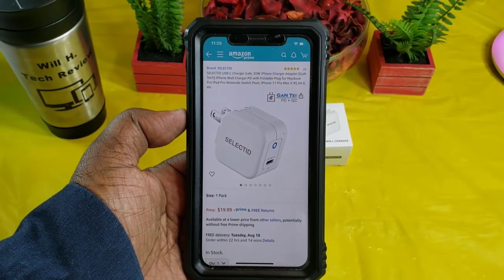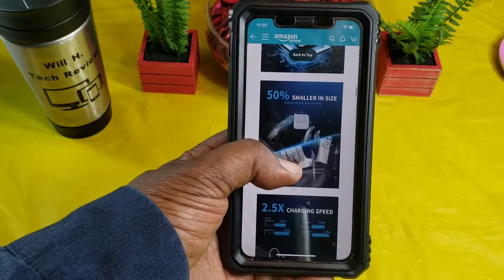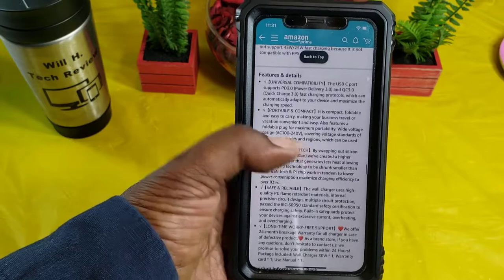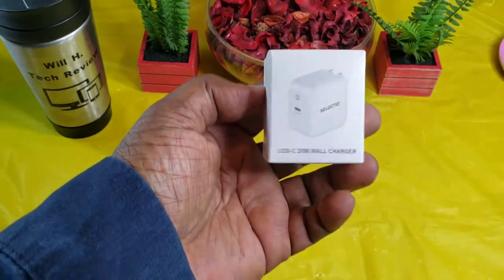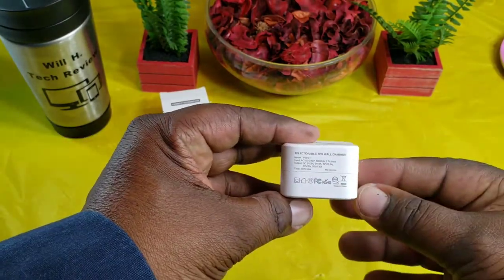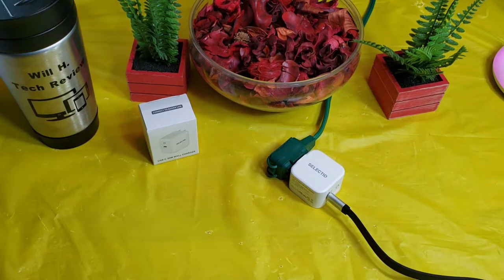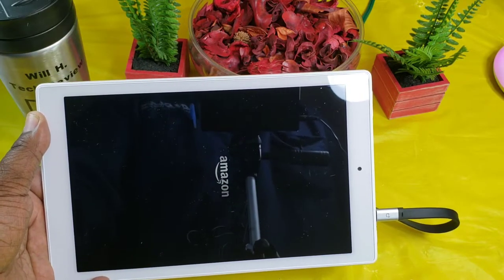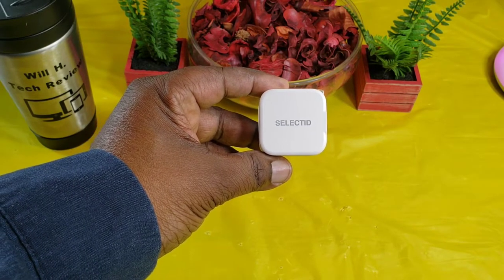"SELECTID" 30 WATT USB C WALL CHARGER ADAPTER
In this video I take a look at the Selectid 30 Watt USB C Wall Charger and try it out.